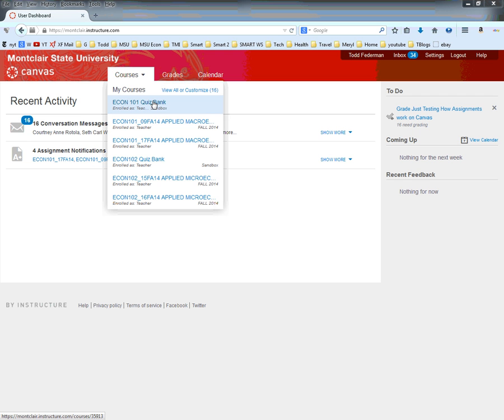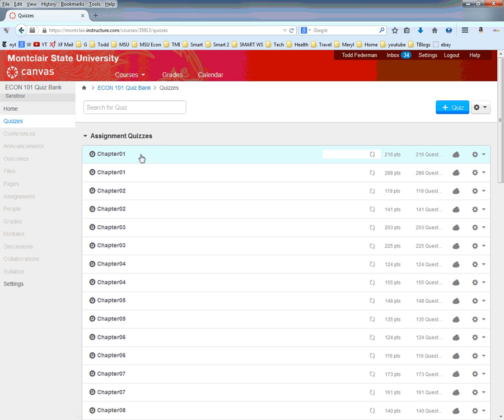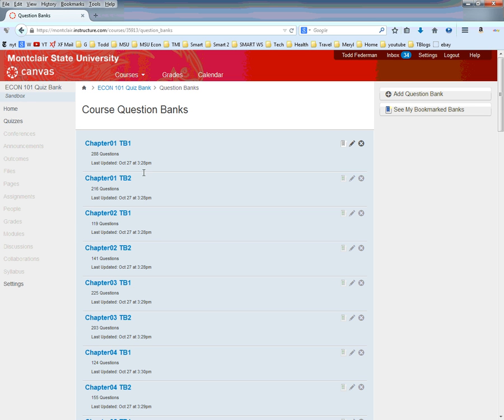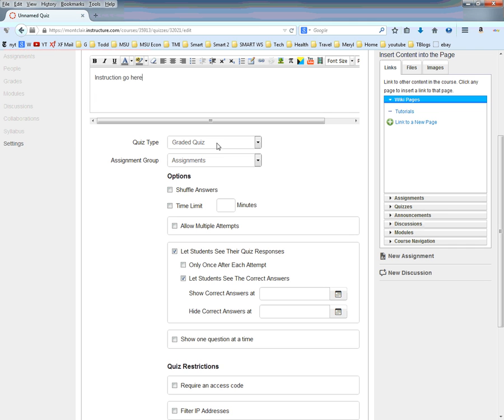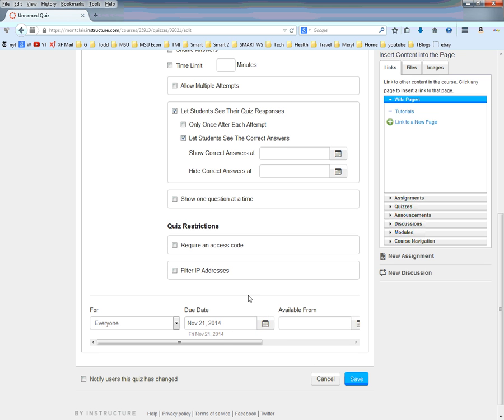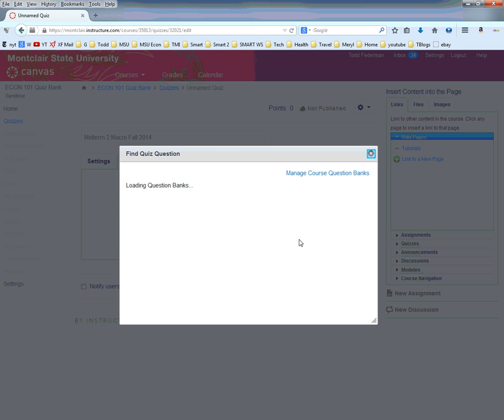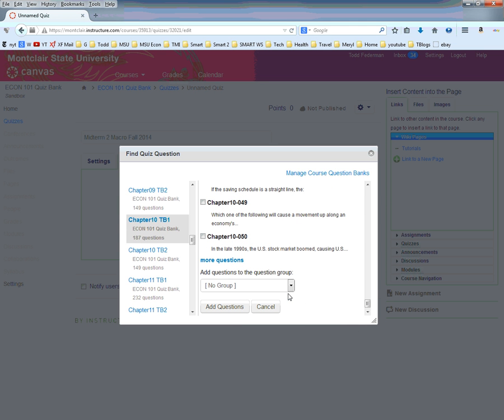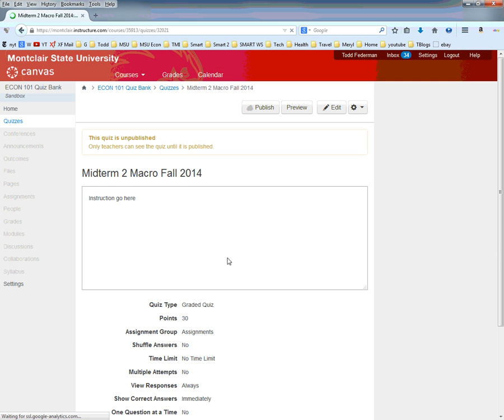Quizbank Tutorial 1 Basics